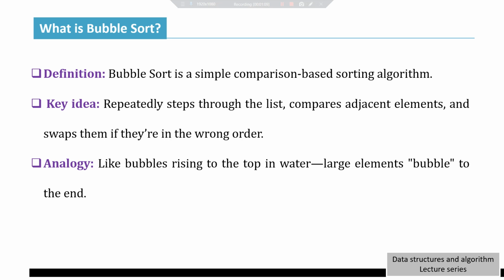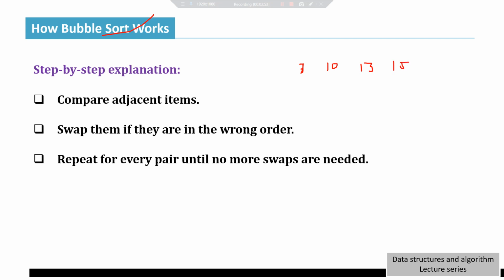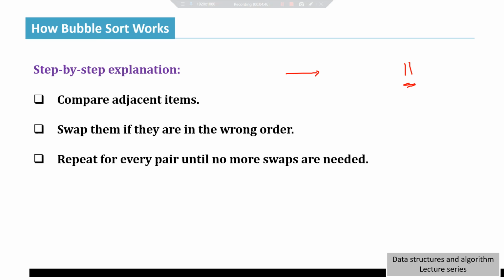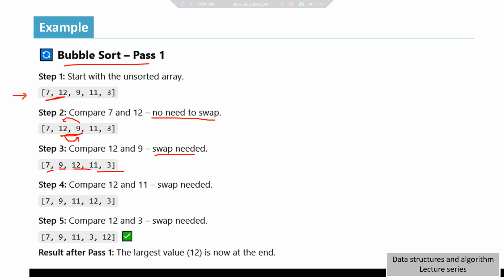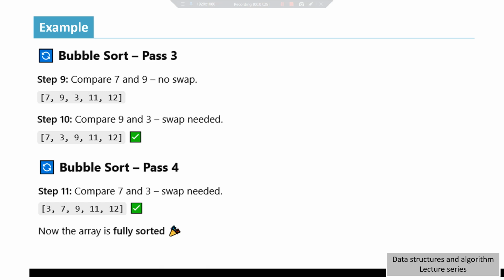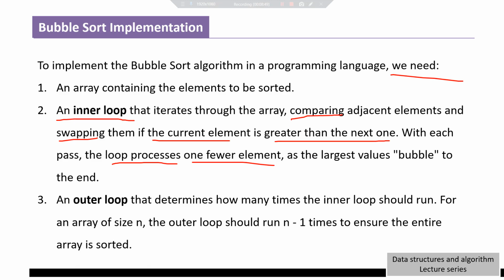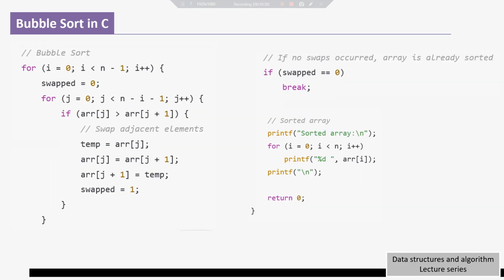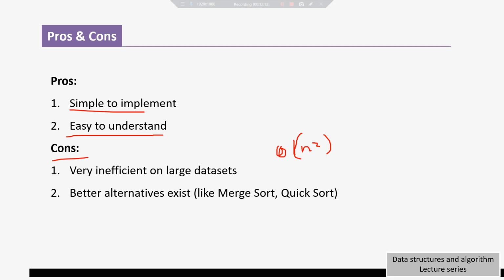Lecture 3 - Bubble Sort | Different Approaches to Sorting